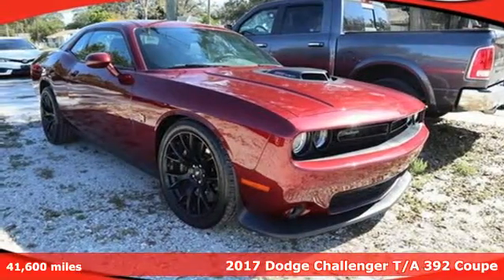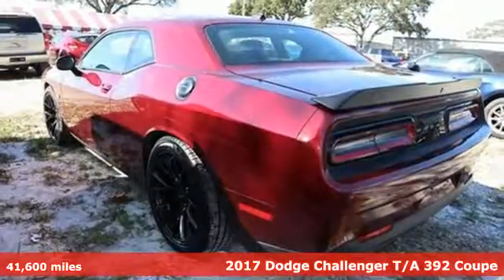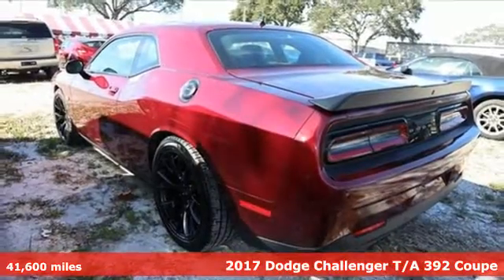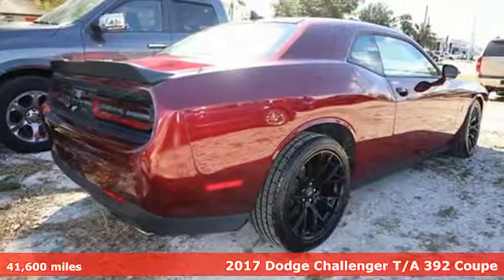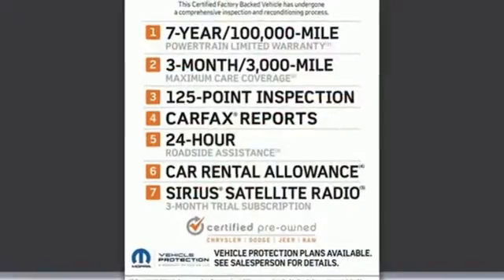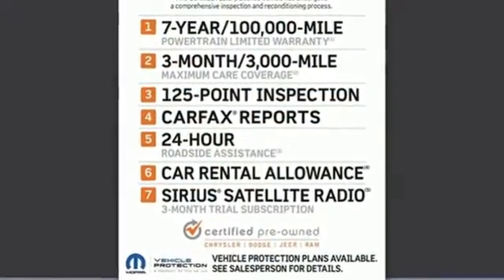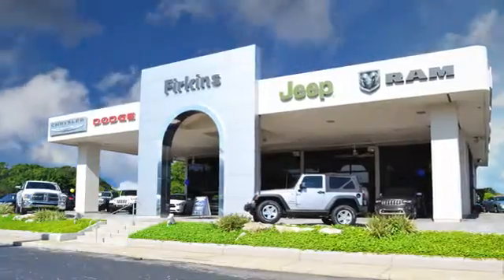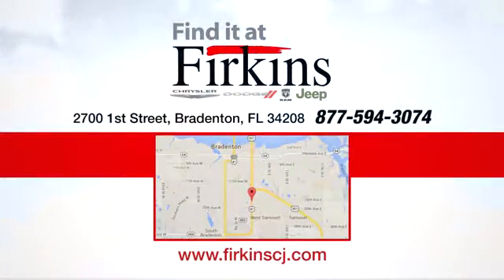Used 2017 Dodge Challenger Brandenton FL Sarasota, FL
Year: 2017
Make: Dodge
Model: Challenger
Trim: R/T
Engine: SRT HEMI 6.4L V8
Transmission: 8-Speed Automatic
Color: Red
Interior: Black
Mileage: 41600
Stock #: D9366A
VIN: 2C3CDZFJXHH601367
CARFAX One-Owner. Clean CARFAX. 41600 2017 Dodge Challenger R/T Scat Pack Shaker RWD SRT HEMI 6.4L V8 Challenger R/T Scat Pack Shaker, SRT HEMI 6.4L V8, **LOCAL TRADE**, **CLEAN CARFAX**, **ONE OWNER**, **STILL UNDER FACTORY WARRANTY**, **FACTORY CERTIFIED 100,000 MILE WARRANTY!!**.brbrRecent Arrival!brbrbrPrice does not include dealer fee of $687.00.

Address:
2700 1st Street